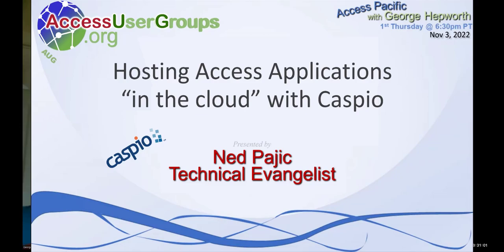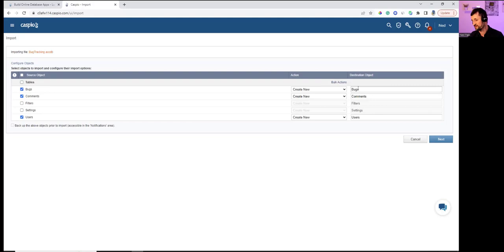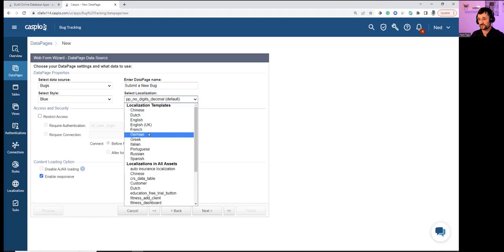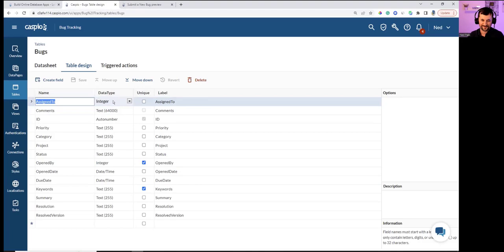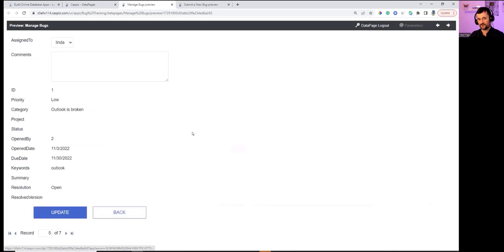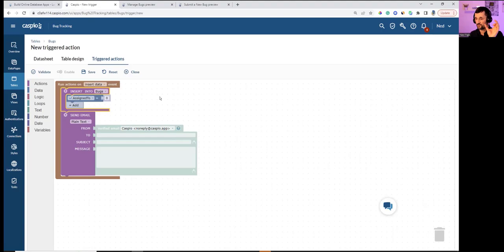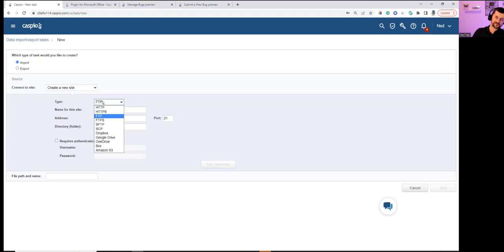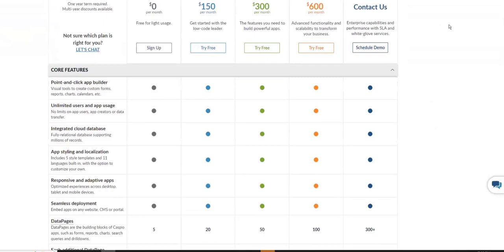AP: Hosting Access Applications "in the cloud" with Ned Pajic of Caspio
How do you make your Mission-Critical Access application available to both on-premises and remote users?
This presentation explains one way to do that using Caspio.

When your Access relational database becomes mission critical, you often need to look beyond the traditional desktop deployment in evolving environments.  There are a number of good solutions, including having your Access based application “hosted in the cloud”. But sometimes we can be hesitant to explore the unknown. Tonight we take some of the mystery out of it.

Working with Caspio, we have arranged for their Technical Evangelist, Ned Pajic, to describe how it might work for you. You’ll have a chance to ask questions during and after his presentation.

Bonus Content: Synching data between Caspio and a local Access database in a "hybrid" application deployment.

NIKUNJ (Nik) SANGHVI
VP of Alliances and Business Development

Brian Krotine

Director, Alliances & Business Development

Ned Pajic – Our Presenter

Technical Evangelist for Caspio

Links mentioned in the presentation include:
 Use cases for Access with Caspio: Caspio for Access